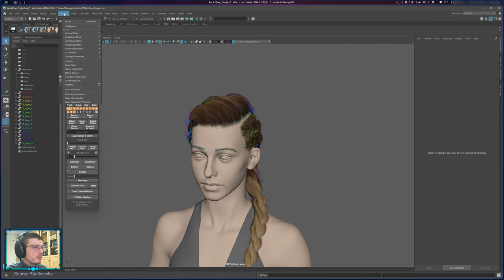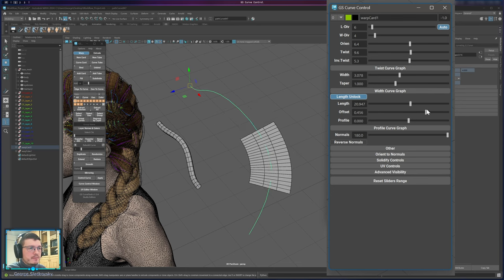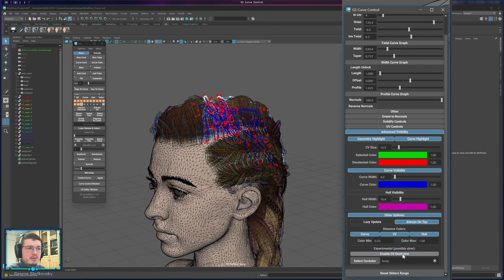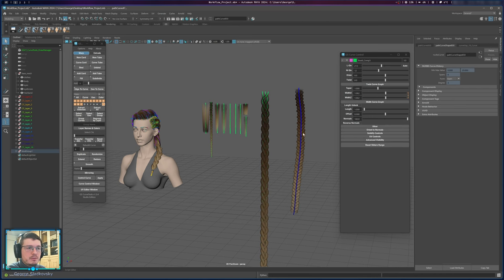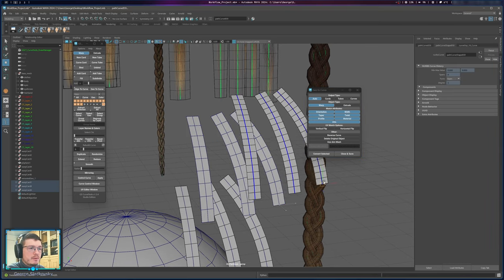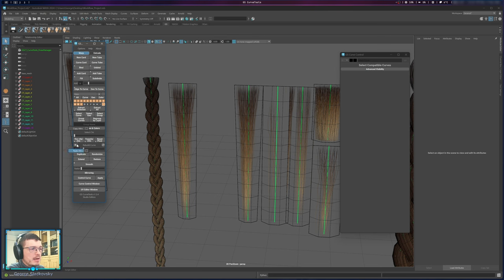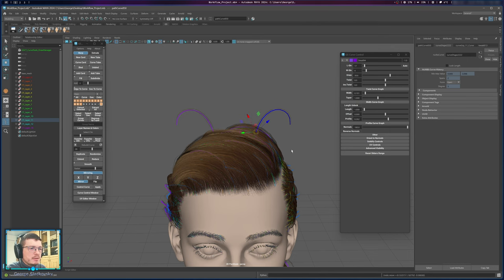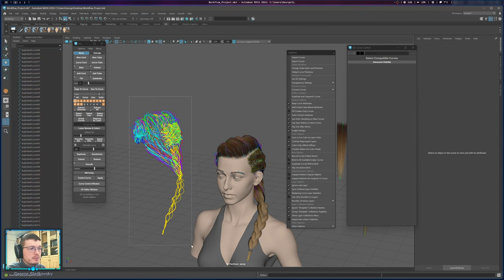[NEW] GS CurveTools - Full Tutorial - Maya Plug-in, Hair Cards, Game Hair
GS CurveTools v1.3.6 - Plug-in for Autodesk Maya 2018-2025 for Windows and Mac

This video will cover most of the functions in GS CurveTools plug-in for Autodesk Maya. From creating cards to using more advanced features like Orient to Normal...

► Recommended Maya Versions:
- 2018.6
- 2019.3, 2019.3.1
- 2020.4*
- 2022.3, 2022.4
- 2023, 2023.1, 2023.2, 2023.3
- 2024, 2024.1, 2024.2
- 2025

► Timestamps:
00:00 - Intro, shelf buttons, hotkeys
01:53 - Warp vs Extrude
02:56 - New Card, New Tube
04:02 - Curve Control Window and Attributes
11:00 - Orient to Normals
13:18 - Solidify
14:03 - Legacy UV controls (do not use)
14:18 - Advanced Visibility
17:05 - UV Editor
21:46 - Curve Card, Curve Tube, Bind
23:52 - Unbind and Unpack
25:57 - Add Card, Add Tube, Fill
27:28 - Edge to Curve
28:07 - Geo to Curve
30:30 - Layers
33:24 - Color Mode
35:17 - Extract Selected, Extract All
36:55 - Select Curve/Geo/Group
38:01 - Group Curves
38:40 - Regroup by Layer
39:57 - Transfer Attributes and UVs, Copy and Paste
42:51 - Reset Pivot
43:30 - Select CVs slider
44:22 - Rebuild Curve Slider
45:05 - Duplicate
45:35 - Randomize
47:17 - Extend, Reduce, Smooth
47:54 - Mirroring
48:29 - Control Curve (deformer)
49:50 - Layer Collections
51:12 - Export and Import
52:11 - Scale Factor
53:15 - Global Curve Thickness
53:39 - Old Ambient Occlusion "trick", X-Ray
54:04 - Transparency Settings
54:58 - Convert Curves
55:31 - Duplicate and Unparent
56:10 - Other options
57:09 - Outro